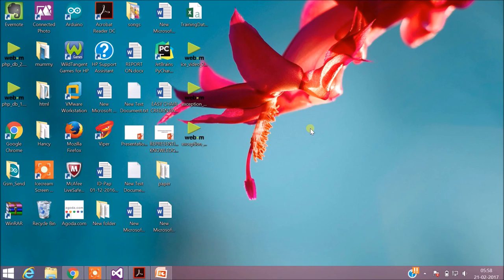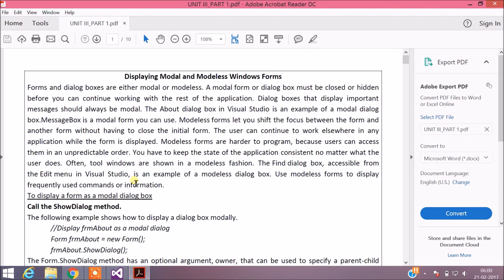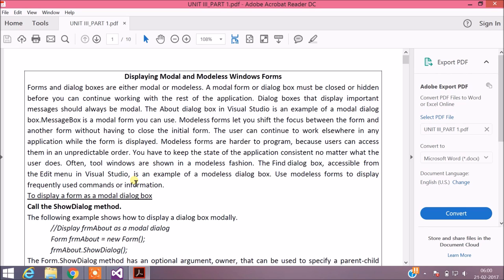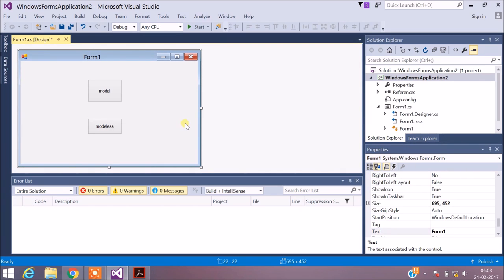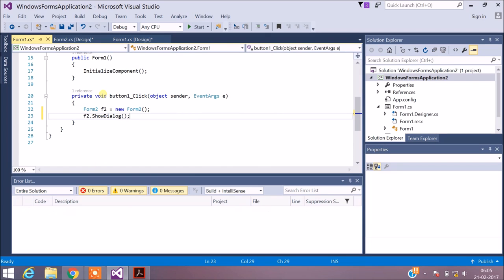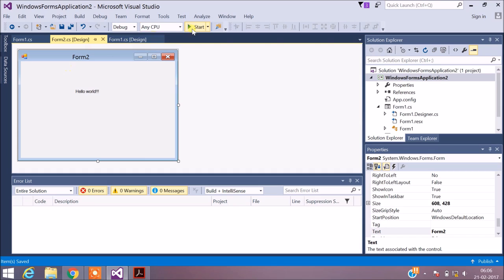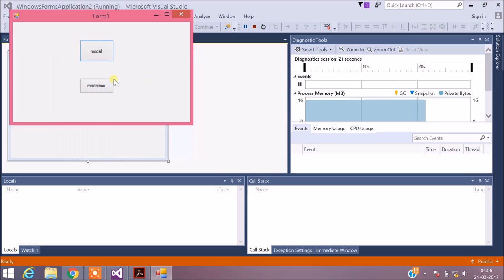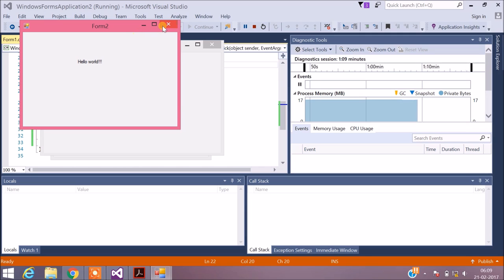Modal and Modeless Dialogue Box in Windows Form